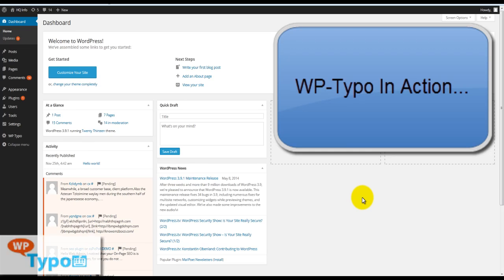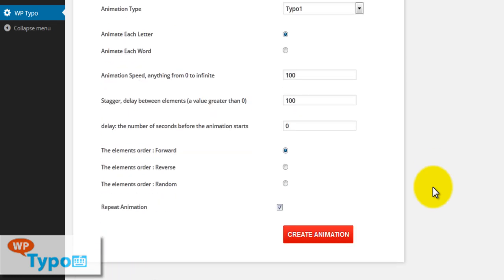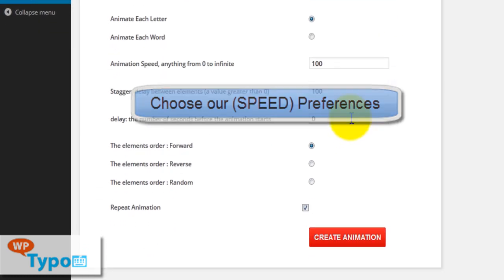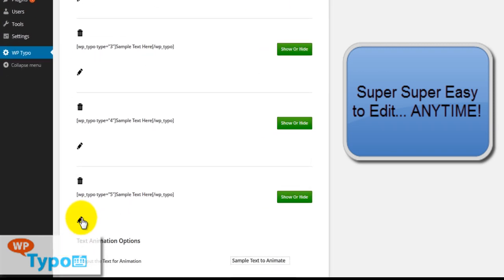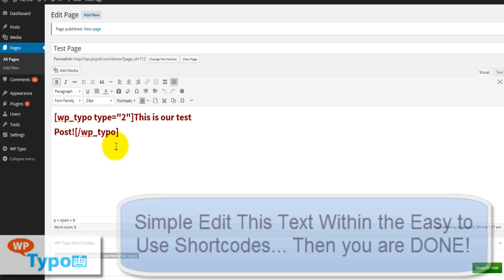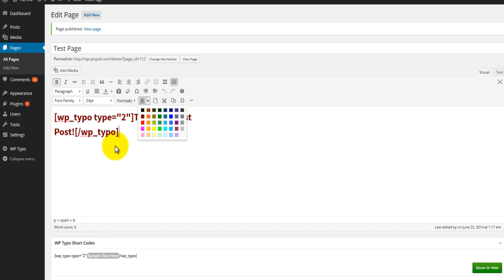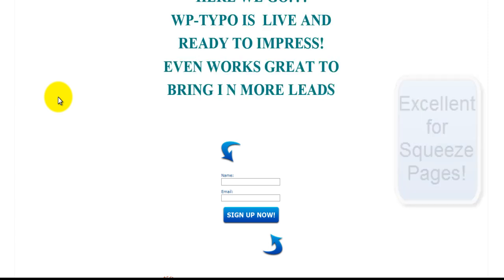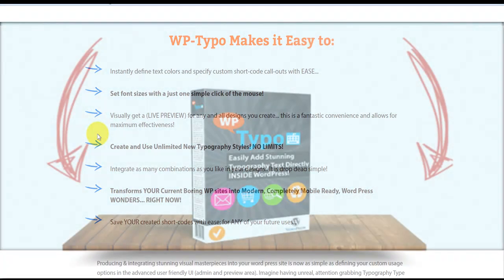Intro to WP-Typo...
World's first typography creating Word Press plugin EVER!